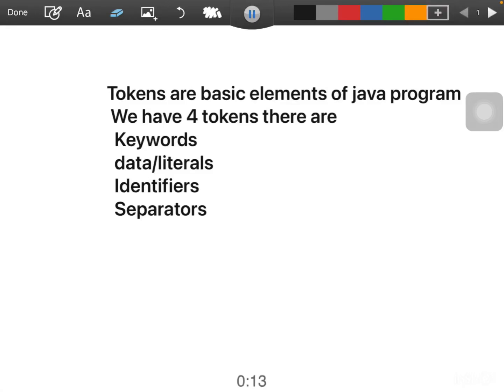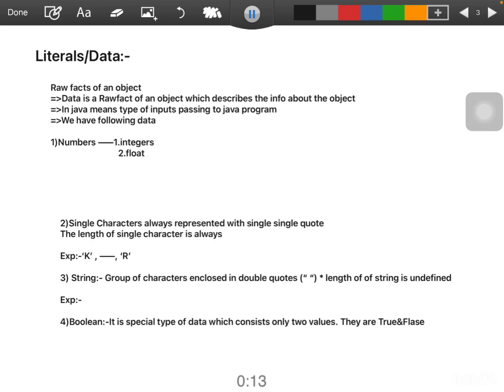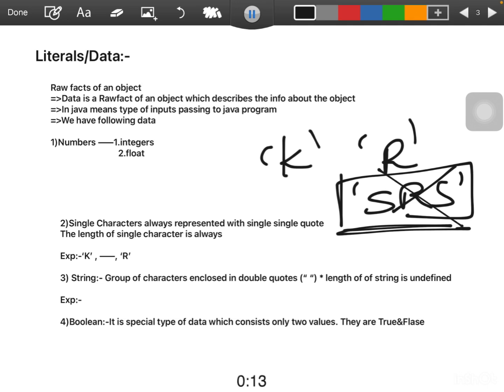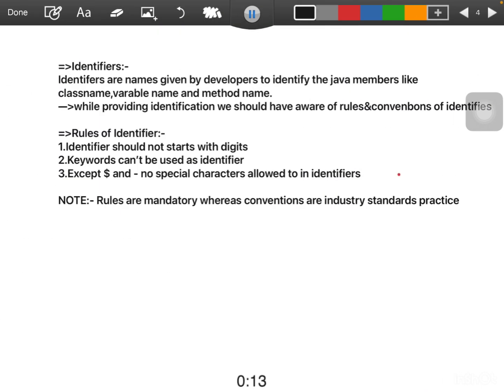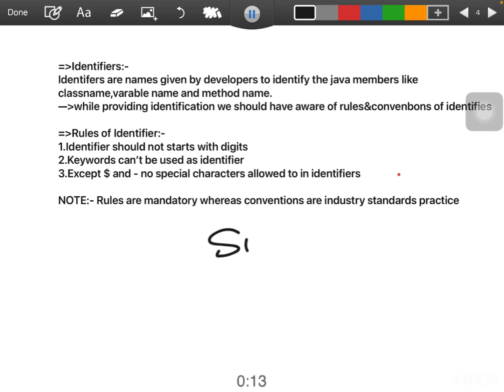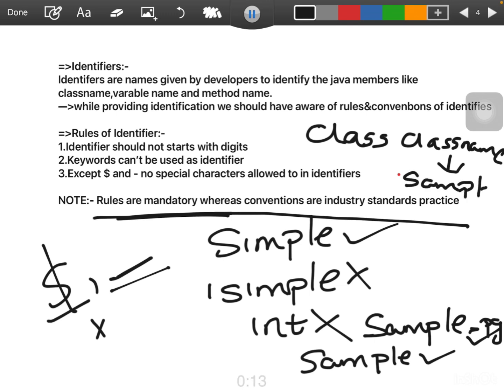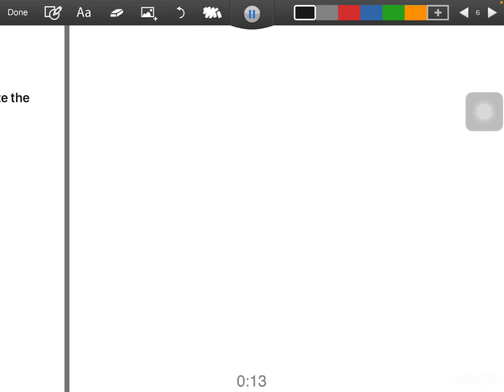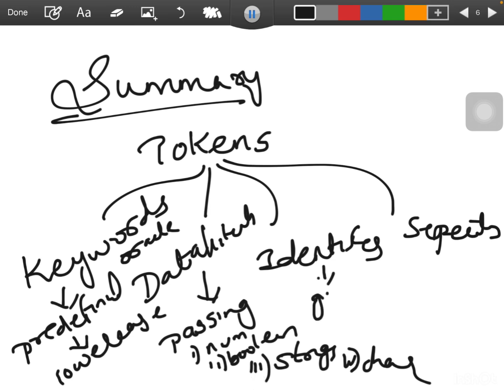Tokens in java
Tokens are the smallest units in a Java program. Java has six types of tokens:

Keywords – Reserved words (e.g., class, int, if).
 Identifiers – Variable, method, and class names. Literals – Fixed values (e.g., 10, "Hello", 3.14).
 Separators – Special characters (e.g., {}, (), ;).